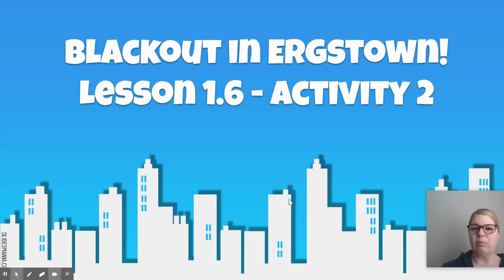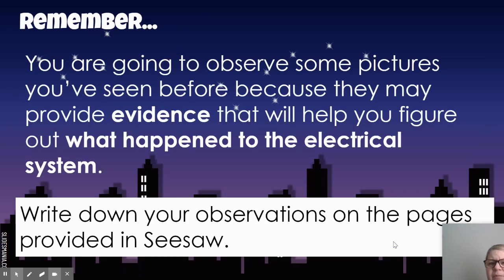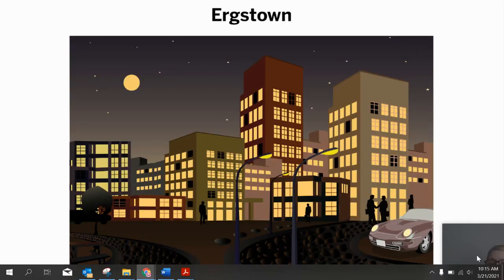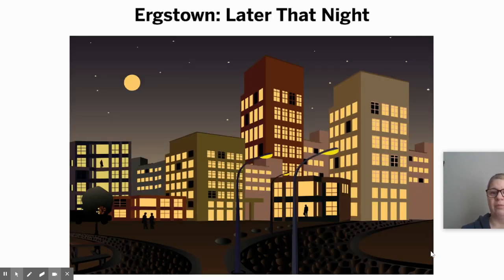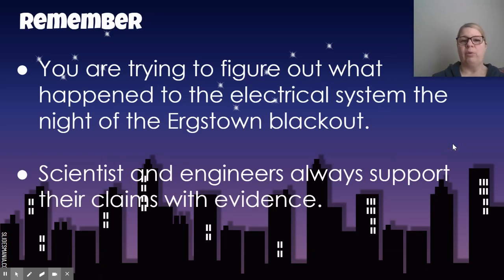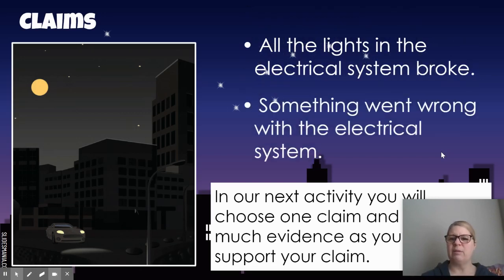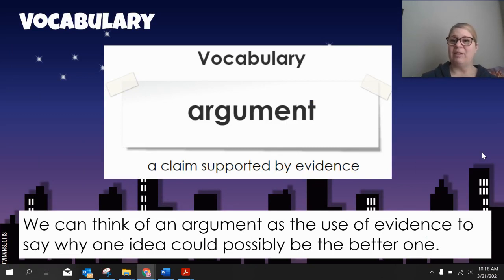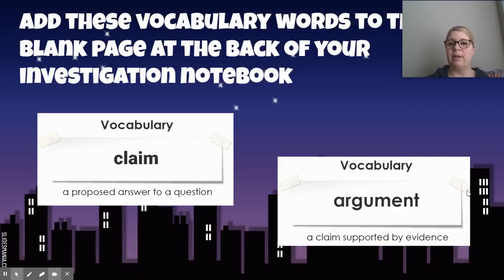1 6 Energy Conversions Activity 2 Introducing Claims and Evidence